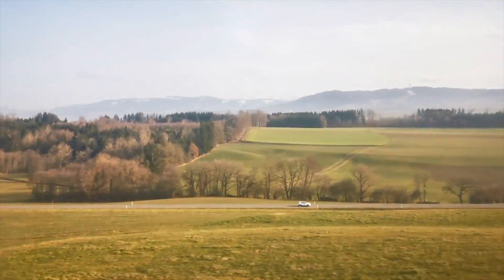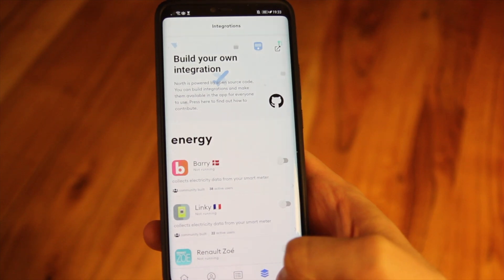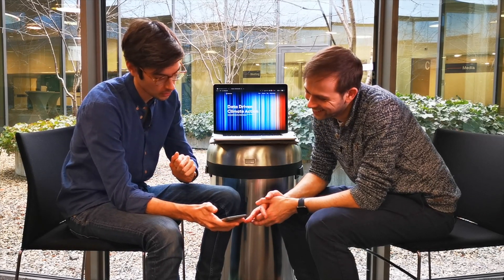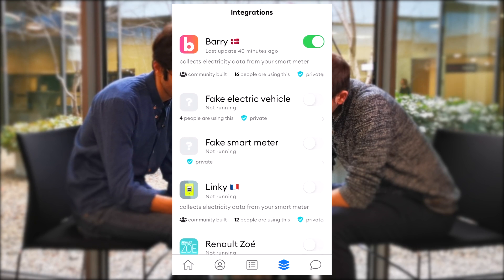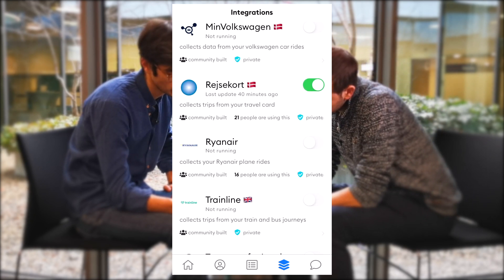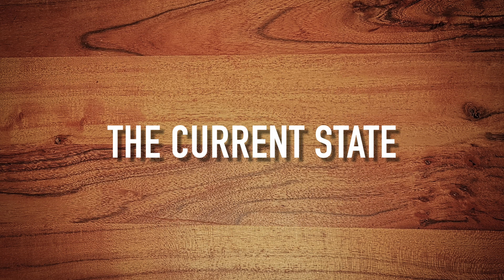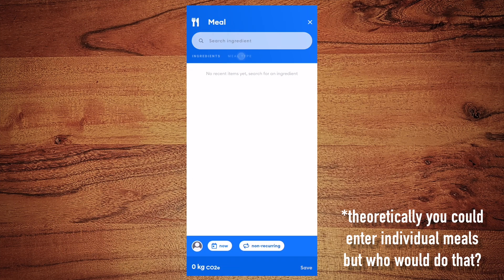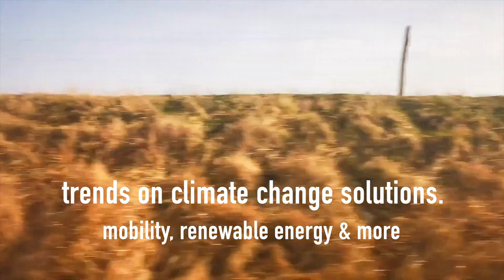An app which tracks your carbon footprint | North - Overview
North is a newly released app (in beta) which aims at tracking your personal carbon footprint mostly automatically by pulling data from services you use. Full interview with the founder:

The interview part was done with Olivier Corradi.